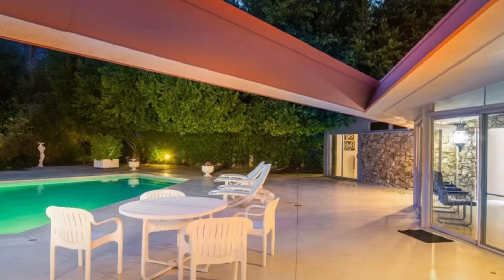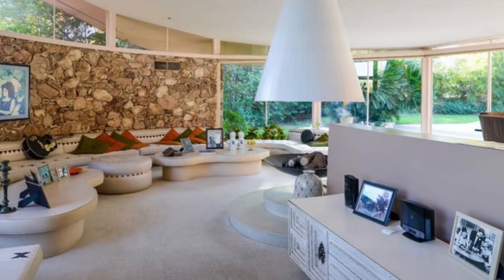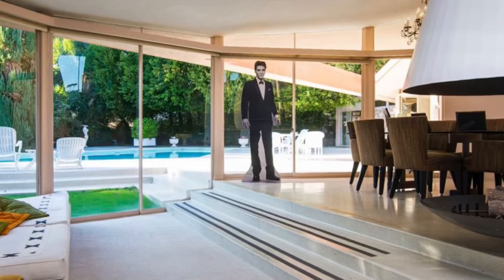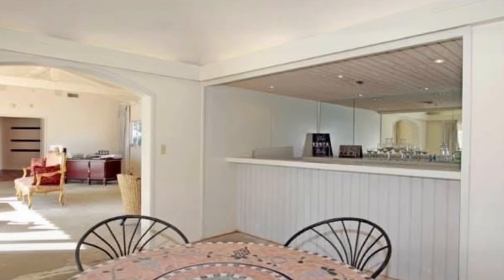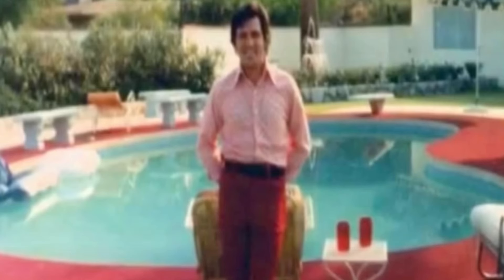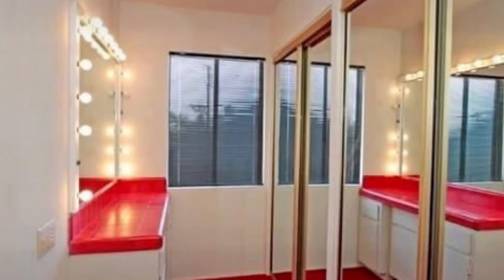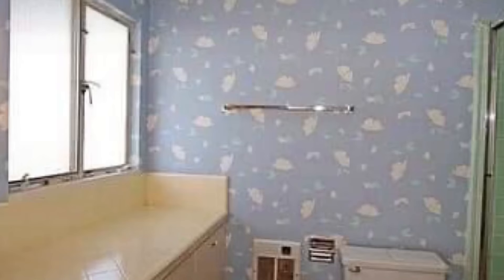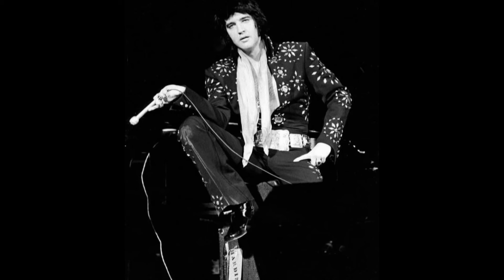Elvis And Graceland West - Tales From The West Coast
To become a member of Rare Elvis photos To Support click here!